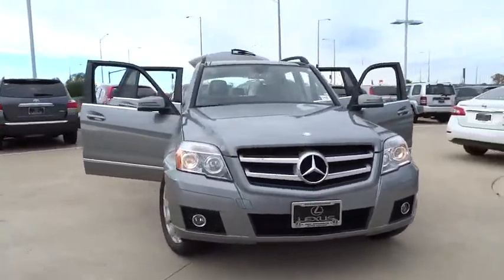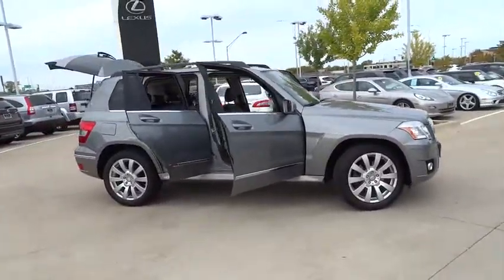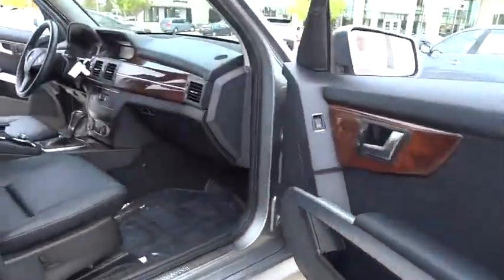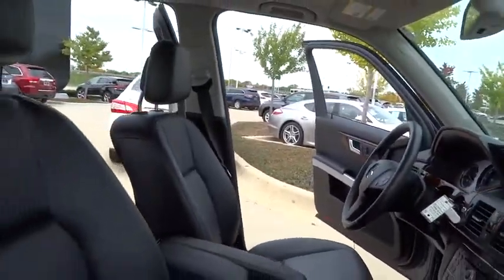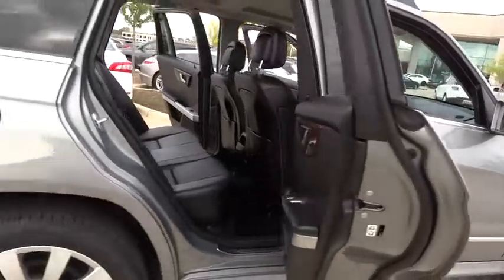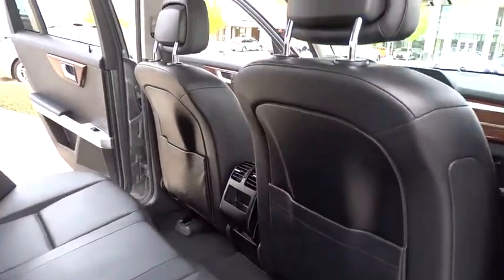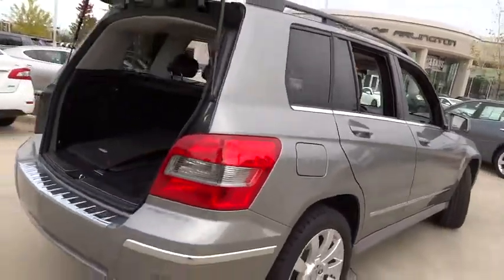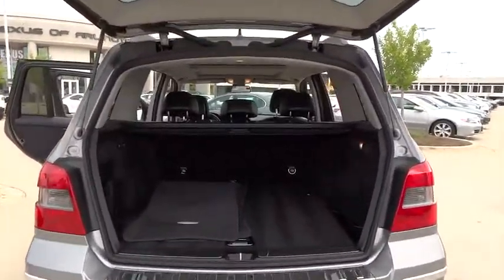2012 Mercedes-Benz GLK-Class Palatine, Arlington Heights, Barrington, Glenview, Schaumburg, IL 33048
2012 Mercedes-Benz GLK-Class

SUPER CLEAN 2012 Mercedes-Benz GLK-Class GLK350.